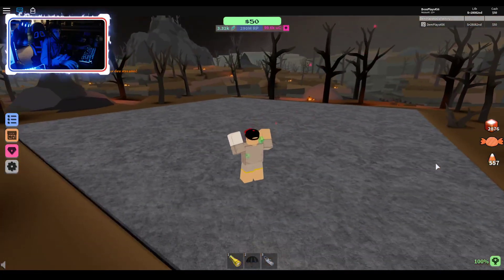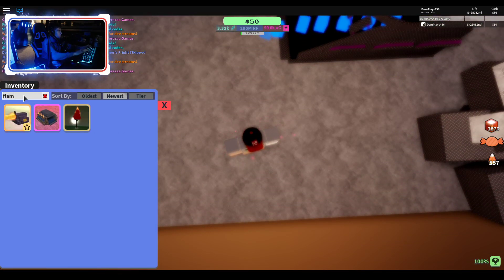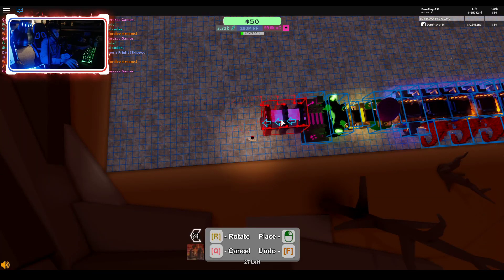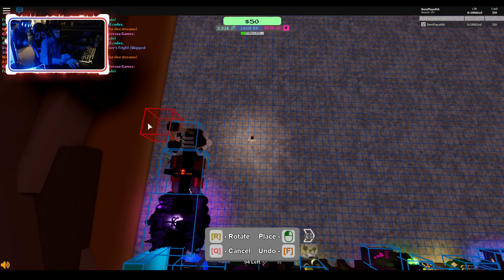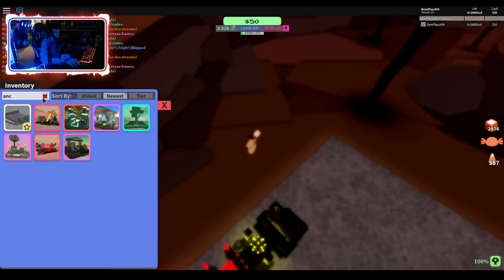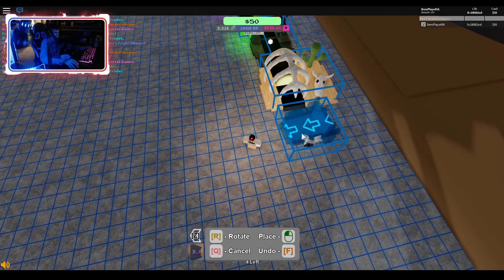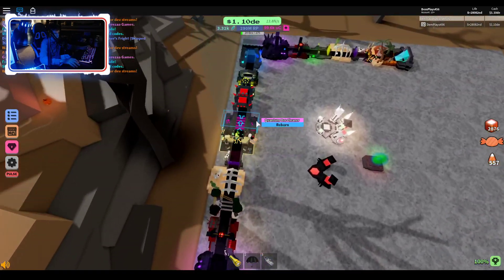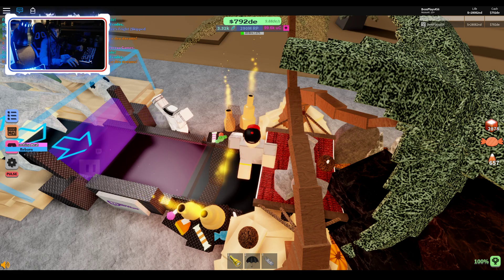Miner's Haven 2019 Halloween | LIFE 750 20 SECOND SETUP (5K CANDY AN HOUR)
This is insanely good for farming reborn items, lives, and most importantly, candy.